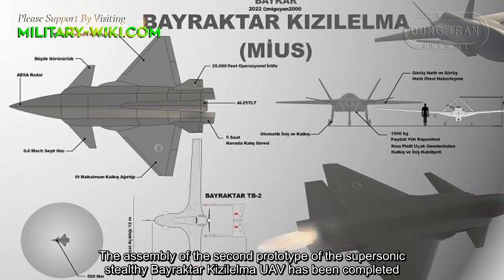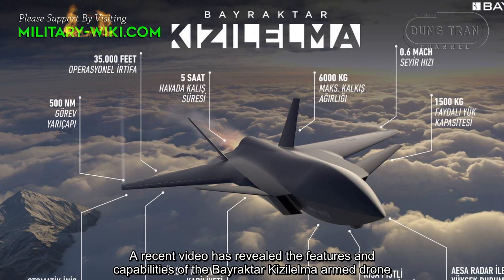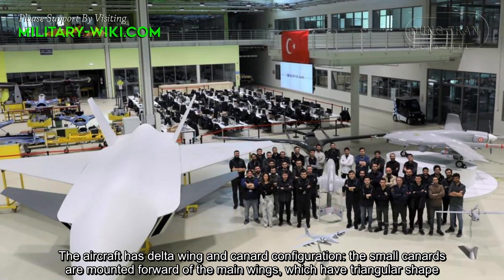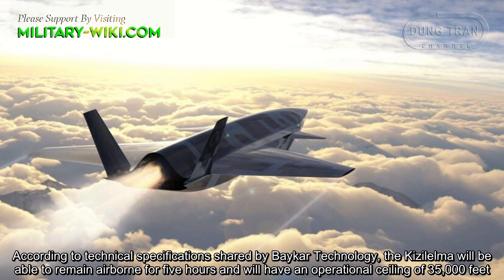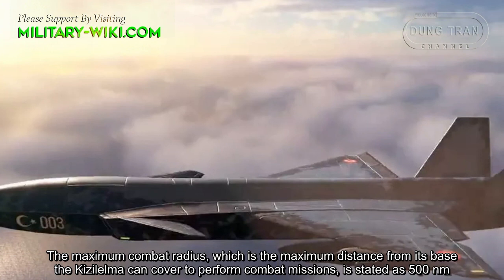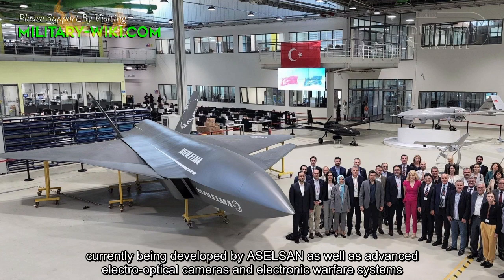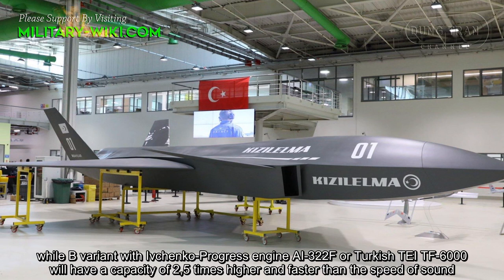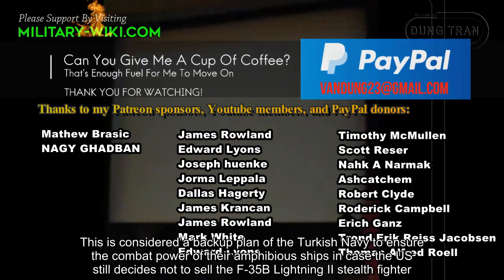UAV Bayraktar Kizilelma: New Generation Turkish Combat Drone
The assembly of the second prototype of the supersonic stealthy Bayraktar Kizilelma UAV has been completed. This was announced by the CEO of Baykar - Mr. Selcuk Bayraktar. According to the manufacturer, the Baykar Bayraktar Kızılelma is a jet-powered, single-engine, low-observable, supersonic, carrier-capable unmanned fighter aircraft. The aircraft is currently being developed by the Turkish defense company Baykar.

Thank you very much.
Best regards
Dung Tran.